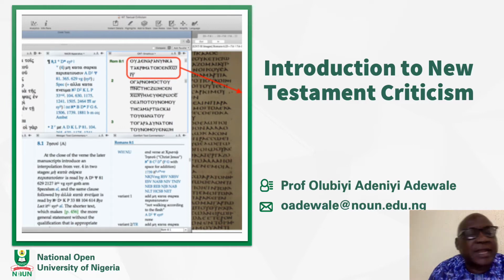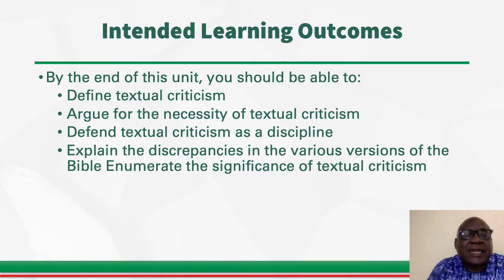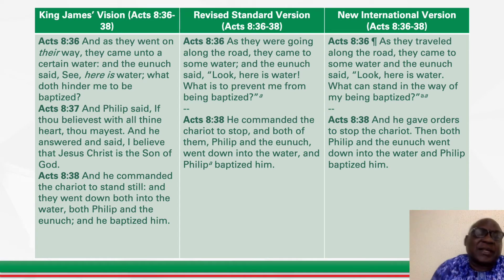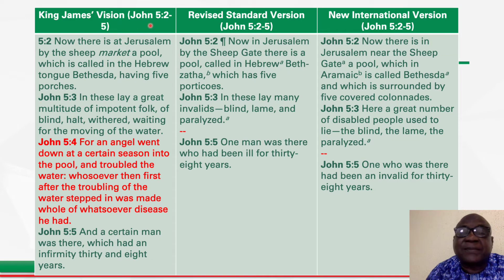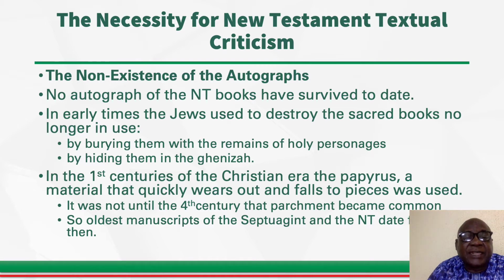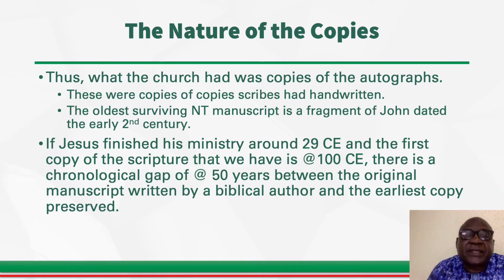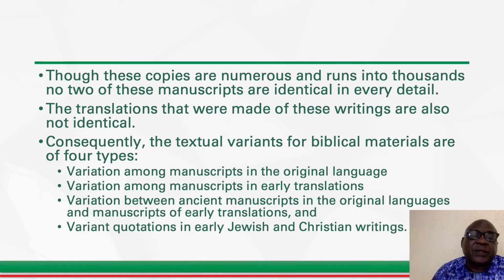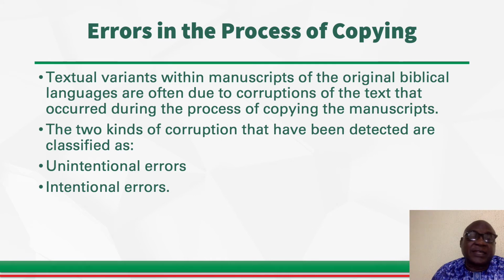Textual Criticism Introduction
This session is an introduction to New Testament Textual Criticism.